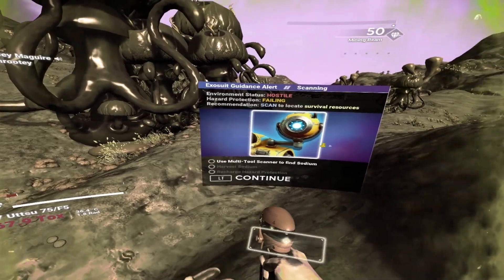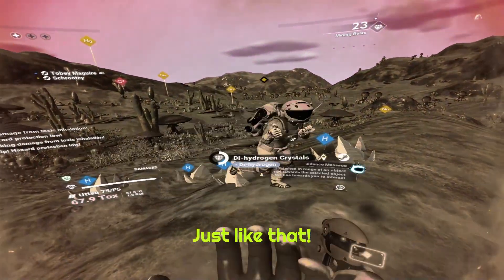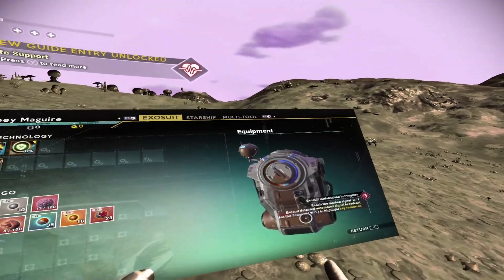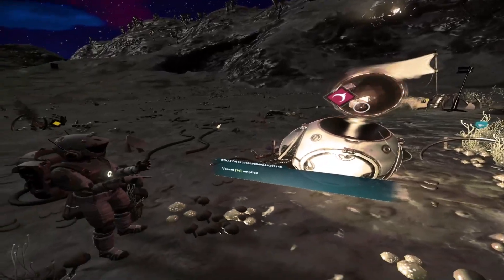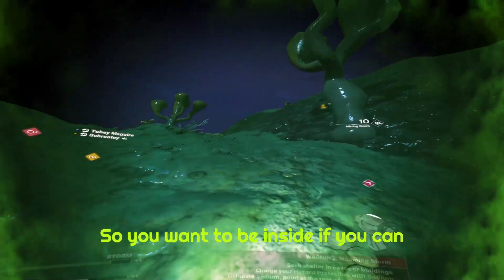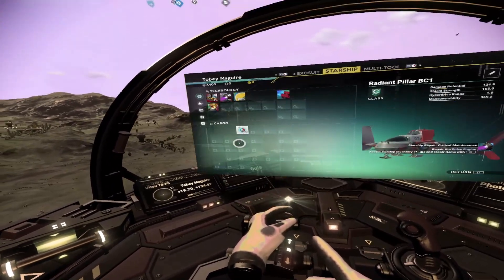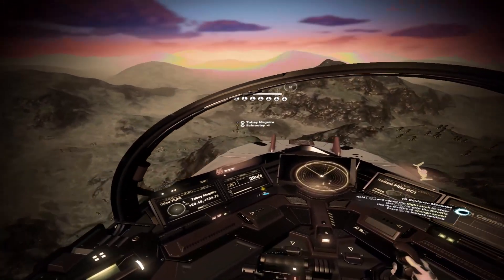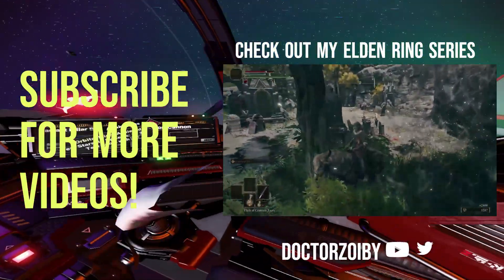Closest Thing to Space Travel - This is No Man's Sky VR EP1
This might be an older game - No Man's Sky in 2016. But it's totally revitalised in the VR mode of this game.

Its incredible. you seriously need to come and check this out.

Later episodes to come and they are going to be bigger and better.

This is the first episode and I explain what the game is and how to play it generally.

We get out space ships and the next episode will include us traveling through space!